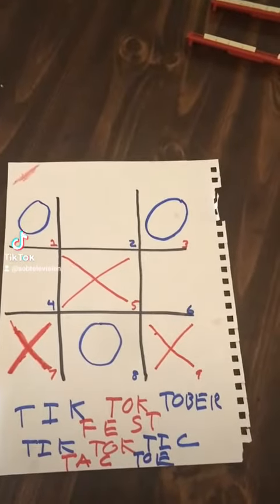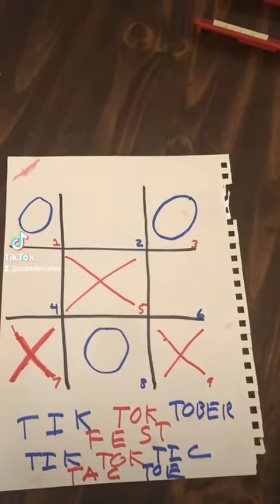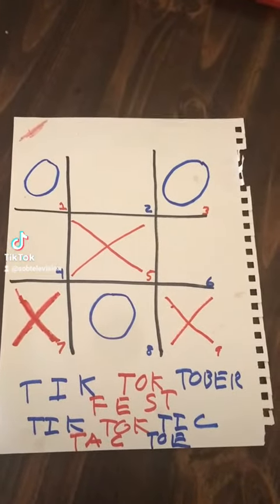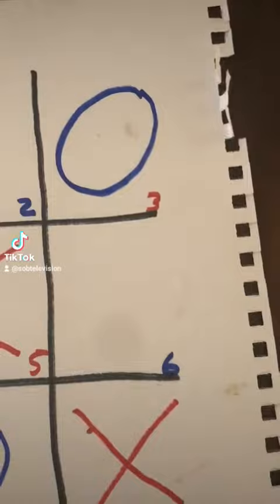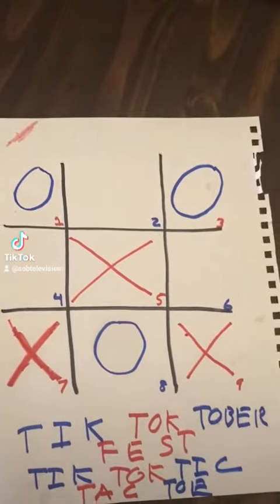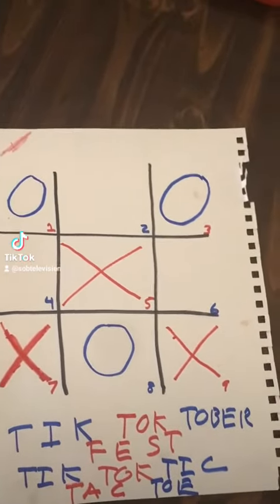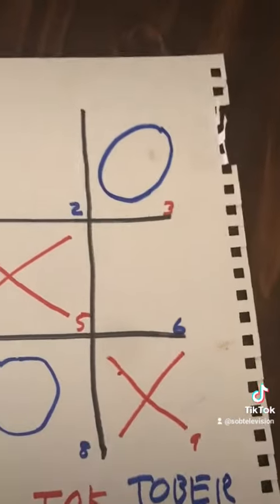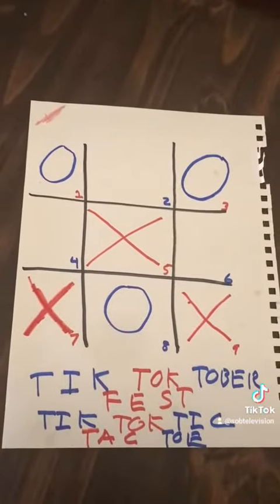Tik Tok Tic Tac Toe Continued